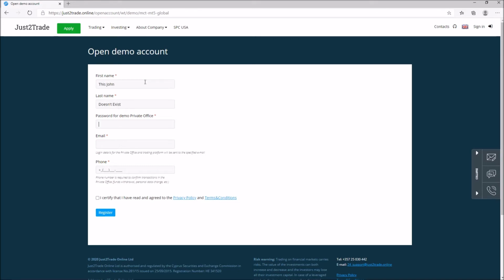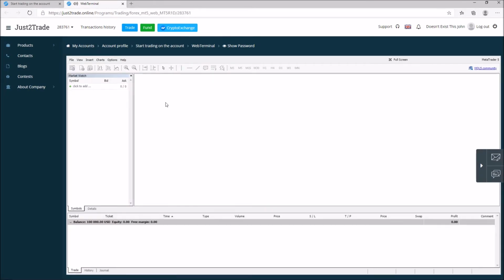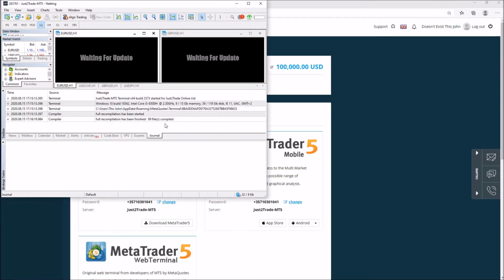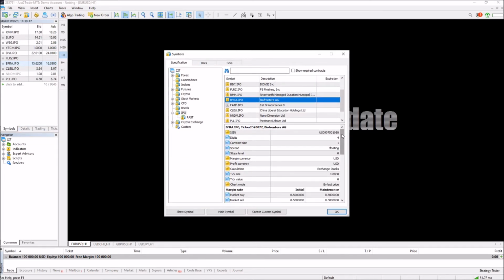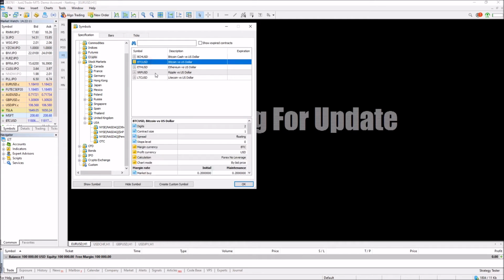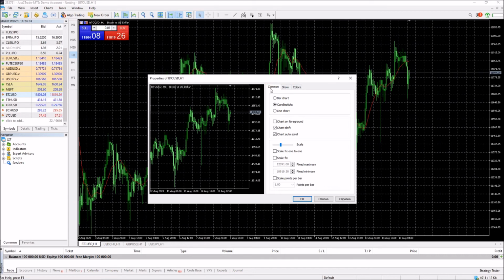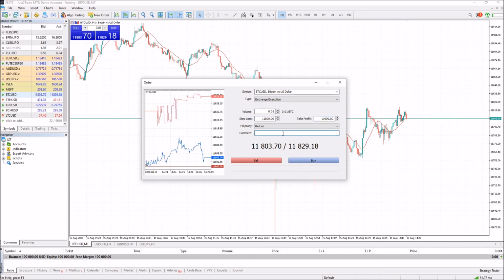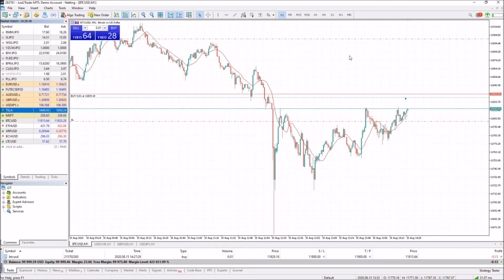MT5 Tutorial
In this video we will show how to request DEMO on MT5 trading platform.